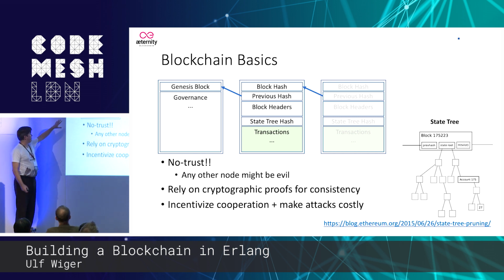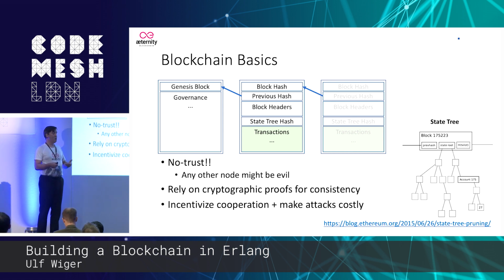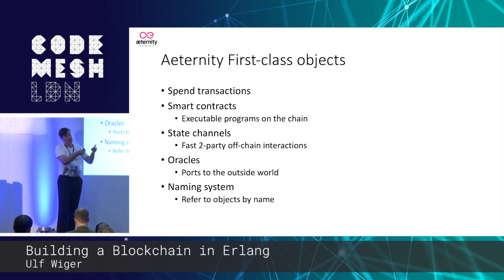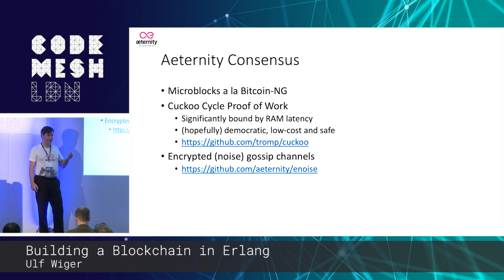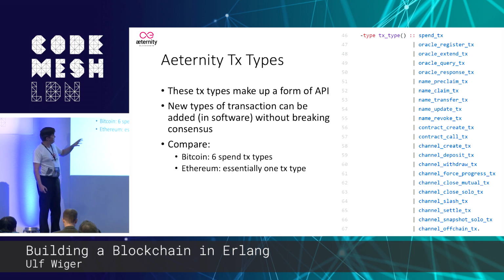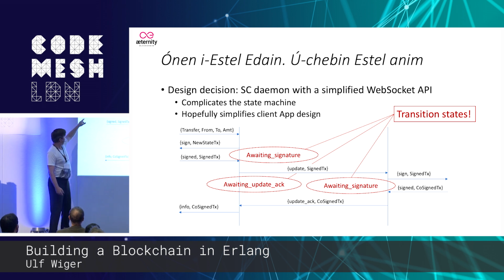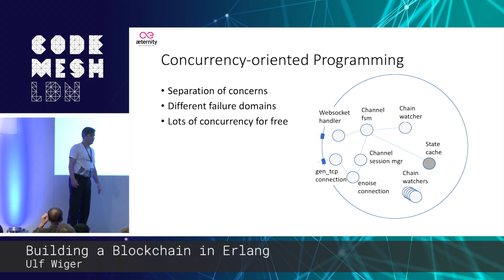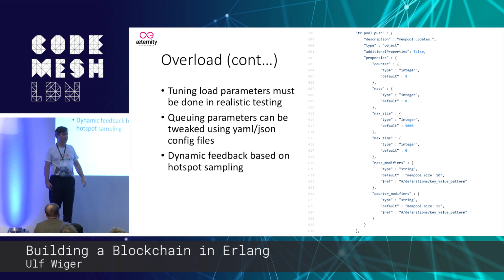Ulf Wiger - Building a Blockchain in Erlang | Code Mesh LDN 18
BUILDING A BLOCKCHAIN IN ERLANG
by Ulf Wiger

THIS TALK IN THREE WORDS:
Erlang
Blockchain
Architecture

TALK LEVEL: Beginner

ABSTRACT
The Aeternity Blockchain is an ambitious Open Source venture, developing a system where the most exciting features in the blockchain space come together as first-class objects. In this talk, we will illustrate with architecture highlights and implementation details what this means, and how we chose to build it in Erlang.

THE SPEAKER - ULF WIGER
Erlang greybeard

Ulf Wiger has been using Erlang since 1992, bought the first-ever commercial license in 1993 and has been a full-time Erlang dev since 1996. While at Ericsson, he became something of an Erlang ambassadeur, speaking about the AXD 301 ATM Switch/Media Gateway and about how Erlang works in large industrial projects. After leaving Ericsson, Ulf joined Erlang Solutions as CTO. He then entered the Connected Device market first via the startup Feuerlabs, then as a freelance contractor to Jaguar Land Rover, and Lead Developer of GENIVI’s Remote Vehicle Interaction component. Ulf joined the Aeternity Core Team in 2017 and is now busy exploring and developing blockchain technology. In the Open Source arena, Ulf is perhaps best known for components like Gproc, Jobs, and Exometer. In his spare time, Ulf doubles as an opera singer and dabbles in politics.